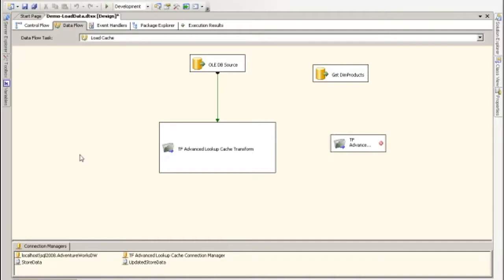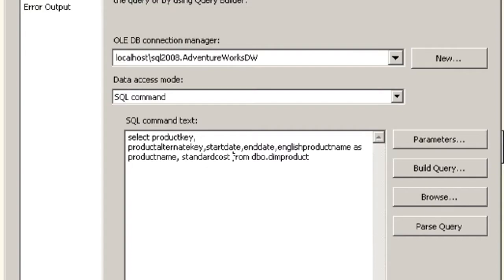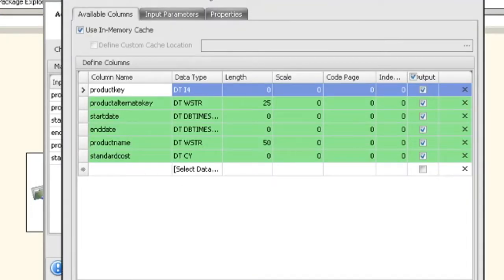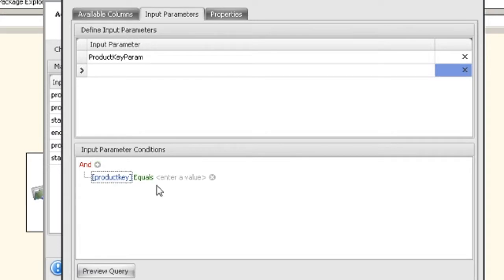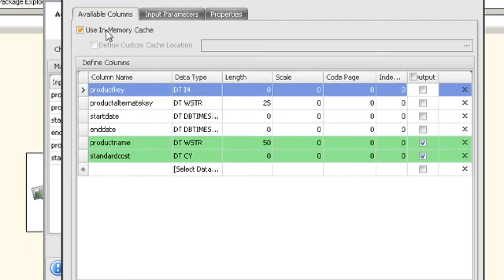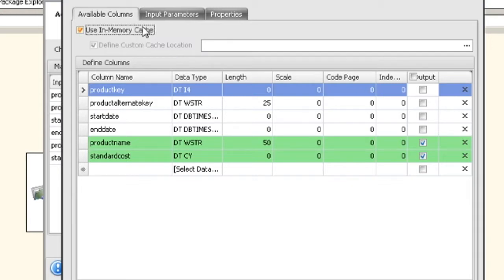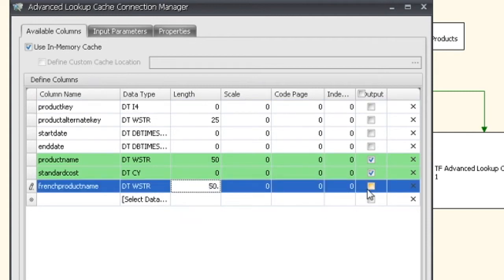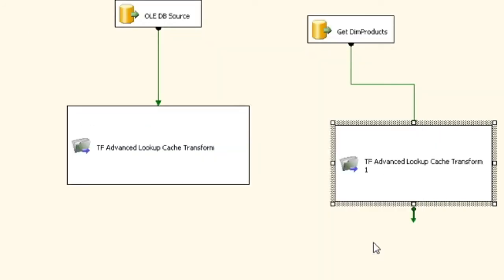Advanced Lookup Cache Transform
The "Advanced Lookup Cache Transform" is used to store rows from a source into an in-memory or on-disk cache.